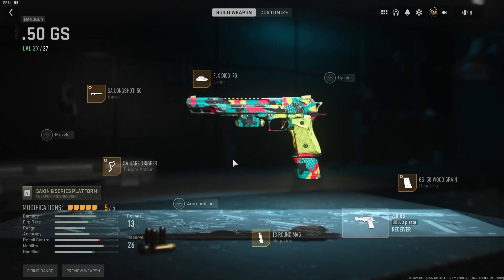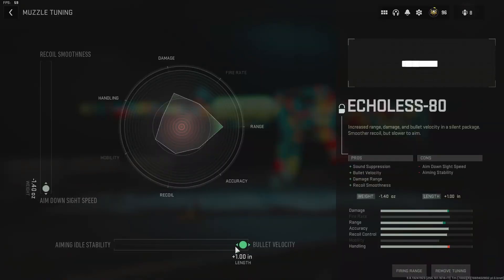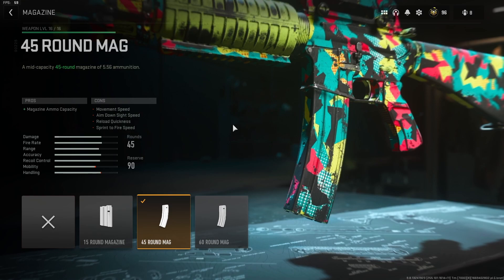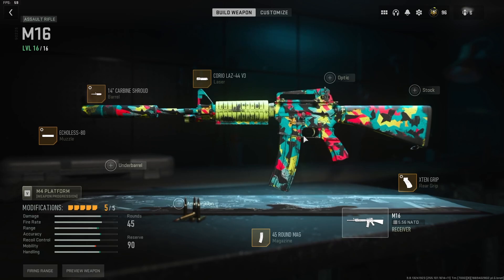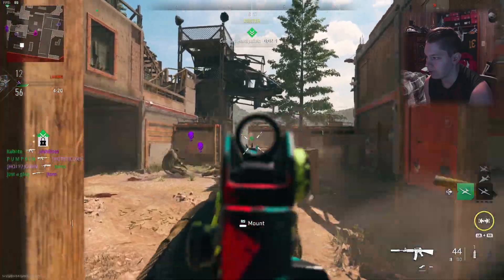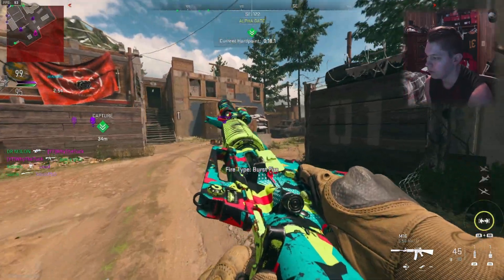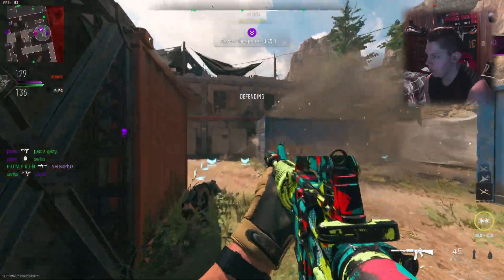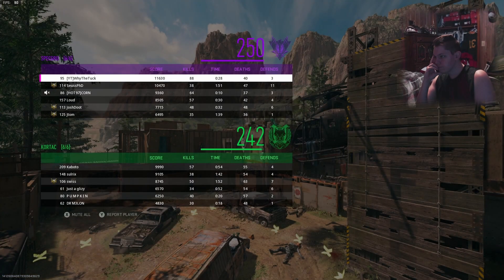the BEST M16 CLASS SETUP is META in MW2!😈 (Best M16 Class Setup)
I frickin' HATED this thing when I first started to use it, but around level 7 is when I saw the light and opened my heart to the idea that the M16 is my lord and savior in MW2.

There are many builds for this weapon people can use, I generally go for the hybrid style of weapon where it does serviceable damage but I can run around and be annoying with it.

The slow - heavy hitting - builds aren't really my thing.

TAGS IGNORE: mw2,modern warfare 2,m16,mw2 m16,m16 mw2,mw2 m16 class,mw2 m16 loadout,mw2 m16 class setup,mw2 best m16 class,mw2 best m16 loadout,best m16 class mw2,best m16 class setup mw2,best mw2 m16 class,m16 class,m16 loadout,m16 loadout mw2,m16 class mw2,best m16 class,best m16 loadout mw2,mw2 m16 tune build,mw2 m16 tuning,best m16 tunes mw2,best m16 loadout,mw2 m16 build,mw2 m16 best class setup,best mw2 m16 loadout,m16 buff,best m16 build,best m16